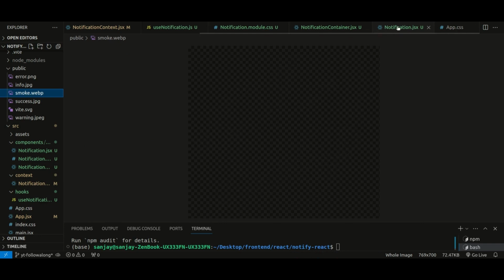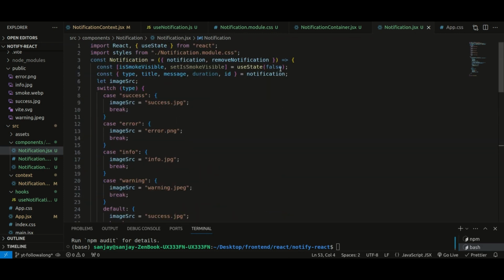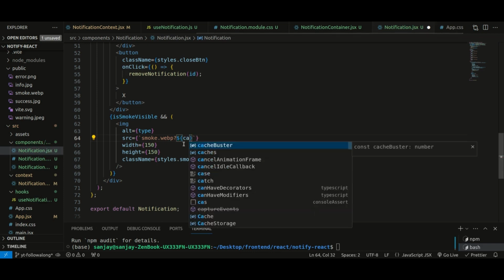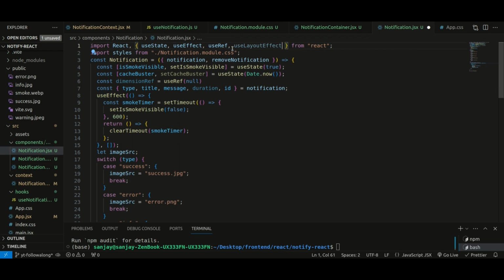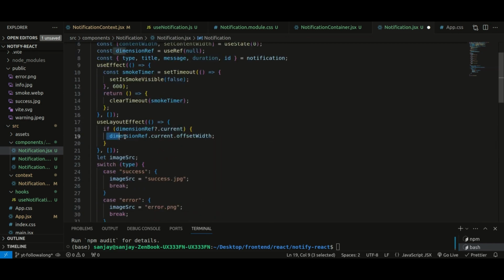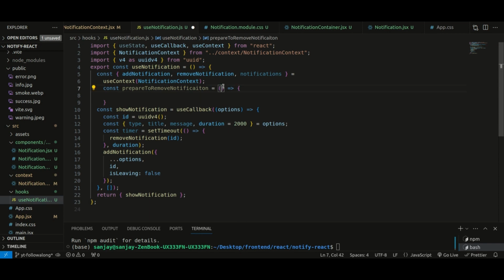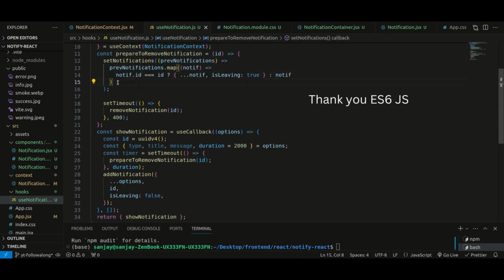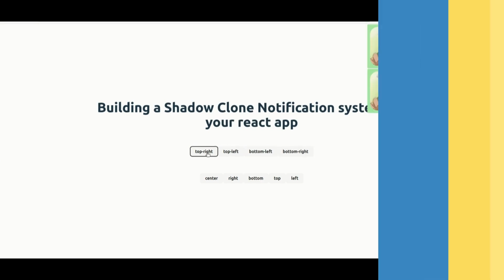Shadow Clone Notification Jutsu | React | Part 3 - Jutsu smoke animation.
Learn how to build a custom notification system in React inspired from Naruto Anime. Your notifications will appear with a smoke effect, just like Naruto's shadow clone, and disappear with a smoke effect as well.

In Part 3, we will be on adding final naruto aspects of our system i.e the shadow clone jutsu smoke animation part.🔥

CHAPTERS:

00:00 - Introduction
00:10  - Adding the smoke img
01:14 - Fixing the image animation loop
02:33 - Cache busting to restart the gif
04:05 - Making the smoke size dynamic
07:05 - Play smoke on notification removal
10:49 - Remove notification on smoke play
11:46 -  Conclusion
12:01 - Message from pain

💡Do share your feedbacks in the comments below. Your support helps me create more content like this! See you in the next part of the tutorial.